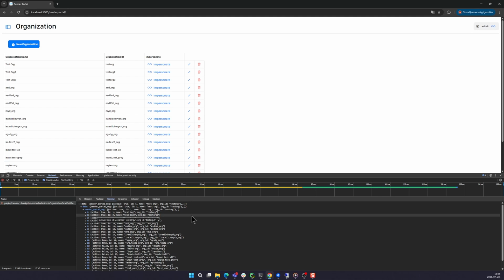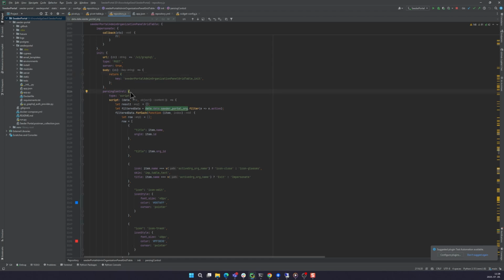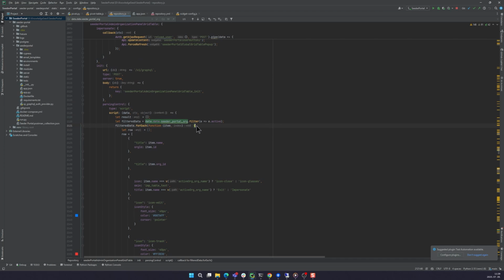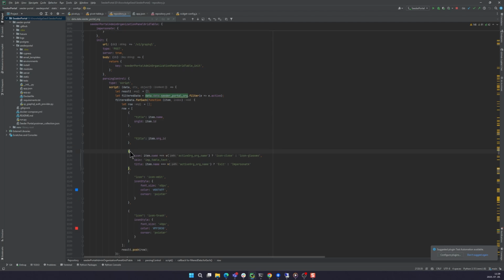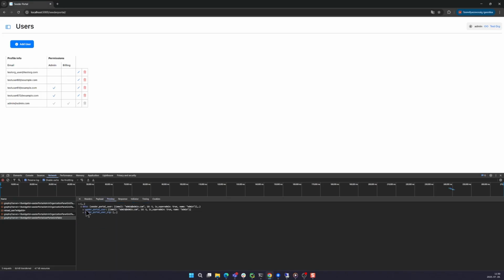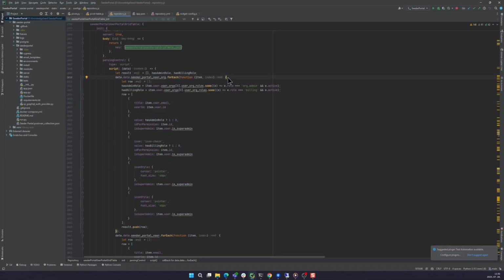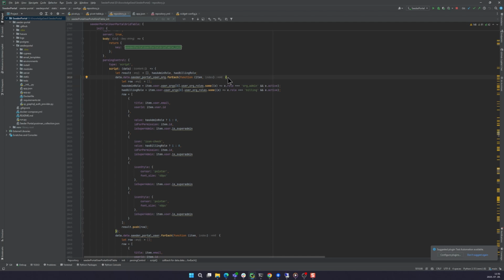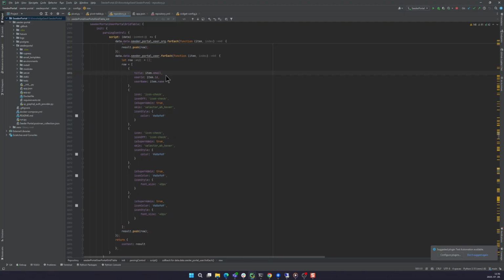SQL Connector Extension in Analogic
🚀 Simplify your planning apps with direct SQL access! In this tutorial, we show how to use the SQL Connector Extension in Analogic — our frontend framework for IBM Planning Analytics — to query, combine, and visualize SQL data without ETL jobs or staging cubes.

What You’ll Learn:
🔹 How to structure and reference SQL queries
🔹 How to connect to the backend via GraphQL
🔹 How to parse and render query results in frontend components
🔹 Real-world examples of dynamic table population from multiple SQL sources

If you’re dealing with hybrid architectures or want to streamline how SQL data enters your planning apps, this one’s worth a look.